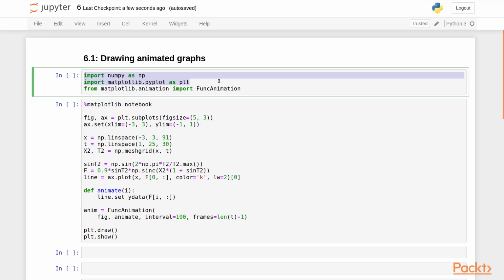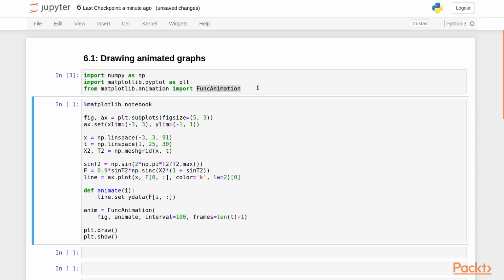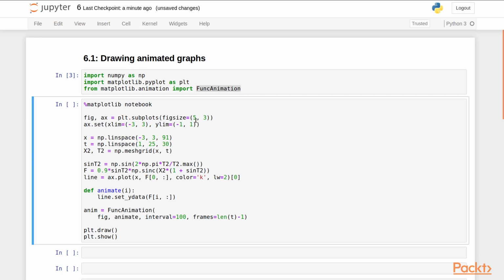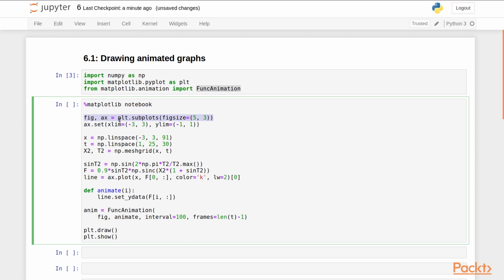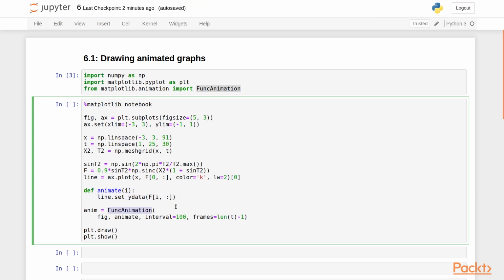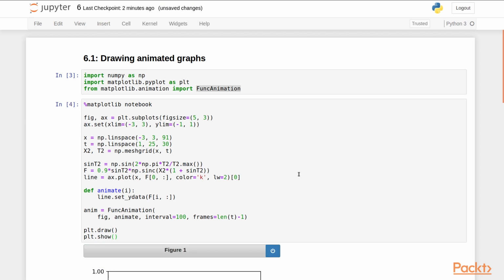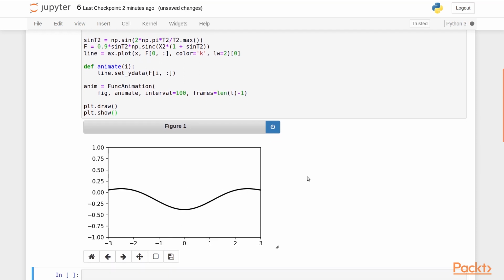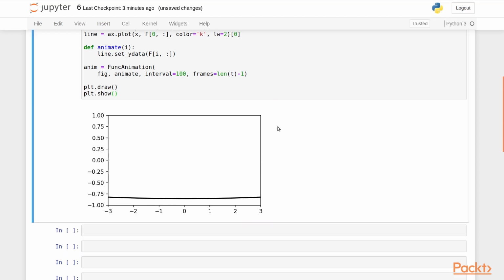Data Visualization Recipes with Python and Matplotlib 3: Drawing Animated Graphs | packtpub.com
This video tutorial has been taken from Data Visualization Recipes with Python and Matplotlib 3. You can learn more and buy the full video course